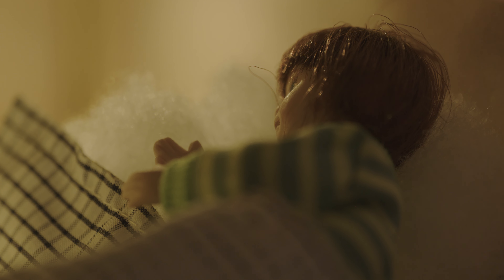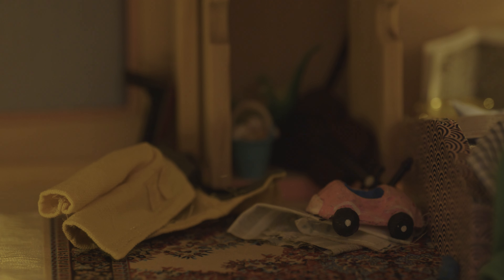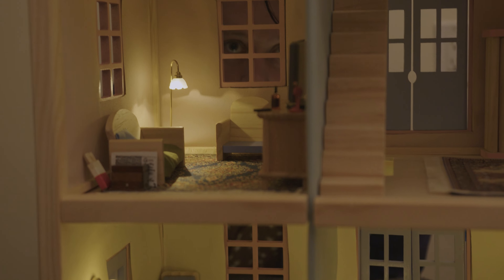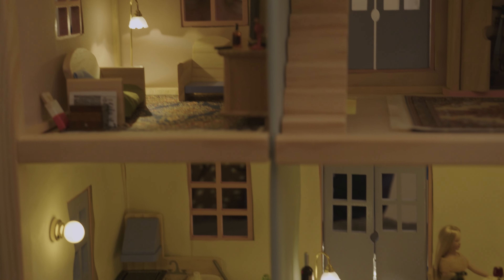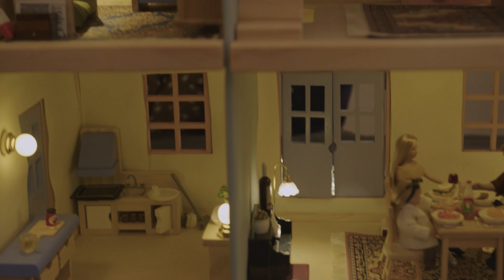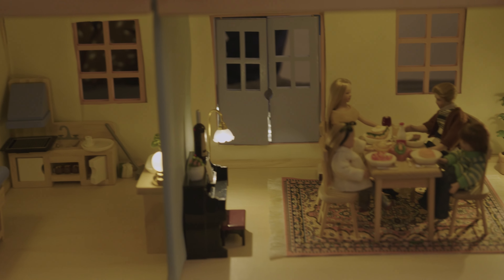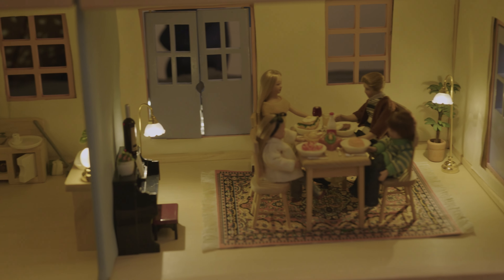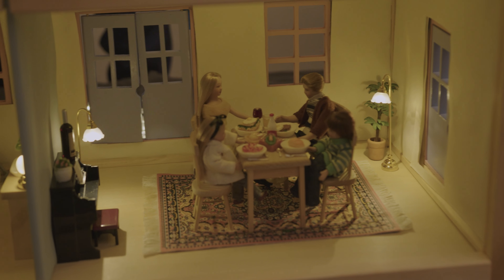Ronan Delisle - "Family"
Directed by Elizabeth Schiffler and Ronan Delisle
Shot by Haley Watson
Edited by Leah Trangen

from the 2023 LP Heavyweights In The Ring, available on Bandcamp and all streaming platforms.